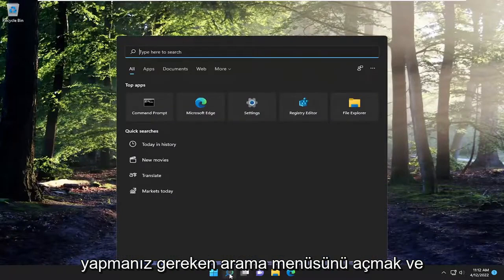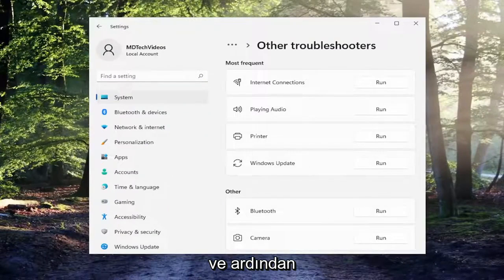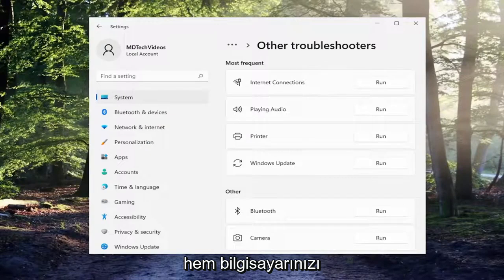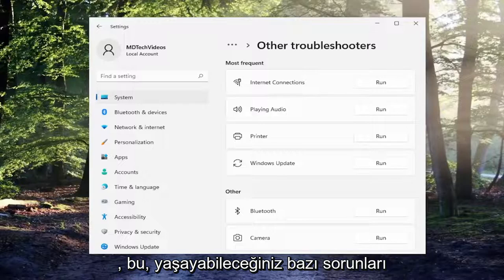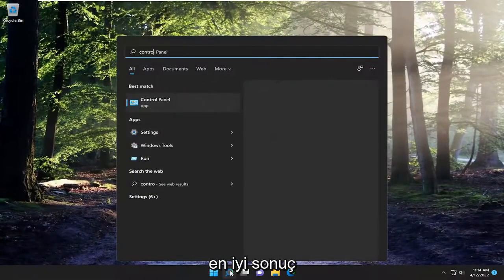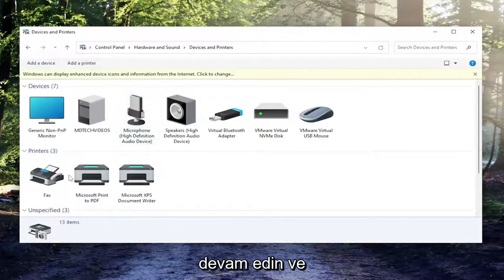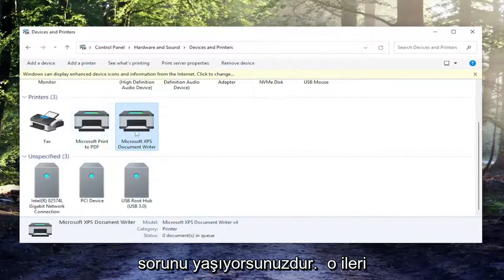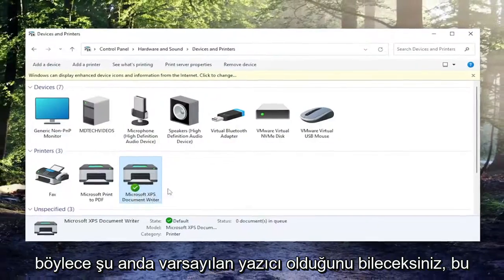Dosya yazdırılamıyor; Bunun yerine Windows bilgisayarda 'Farklı kaydet' olarak açılır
Bir Dosya Yazdırılamıyor; Windows Bilgisayarda Yerine 'Farklı Kaydet' Olarak Açılıyor FIX

Windows 11 ve Windows 10 bilgisayarlar, çeşitli çevre birimleri için destekle gelir. Bu, uzun bir yazıcı listesi içerir. Ancak bazı kullanıcılar, Windows bilgisayarlarında, yazdırmaya çalıştıklarında PDF, Word vb. Bu, bazı Windows bilgisayarlarında çeşitli nedenlerden kaynaklanan olağandışı bir aksaklıktır. Buna arızalı sürücüler, yanlış yazıcı yapılandırması ve daha fazlası dahildir.

Bu eğitimde ele alınan sorunlar:
pdf dosyalarını yazdıramıyor
Windows 10'da pdf dosyası yazdırılamıyor
Windows 11'de pdf dosyası yazdırılamıyor
bu dosyayı yazdıramıyor
bu dosyayı yazdıramıyor Epson
pdf dosyası yazdırılamıyor